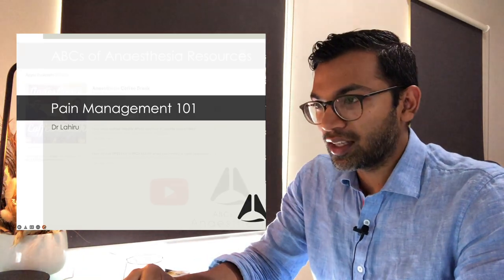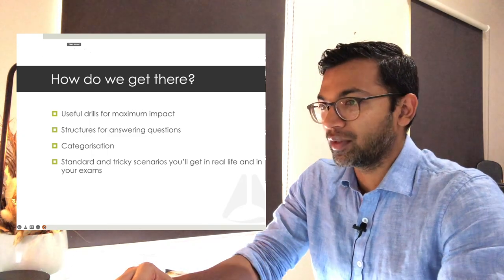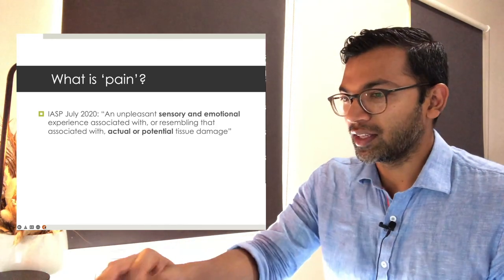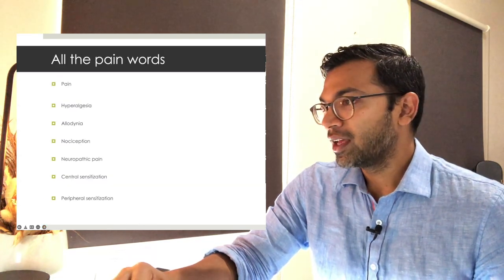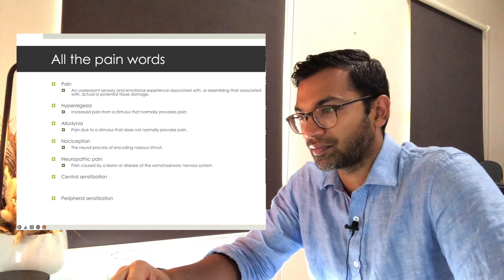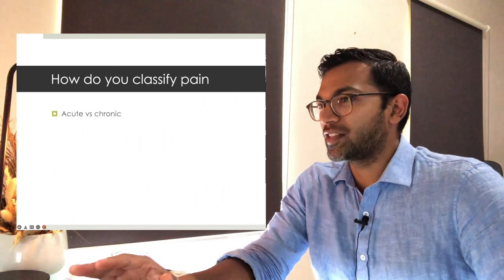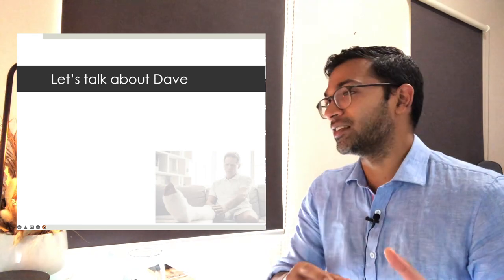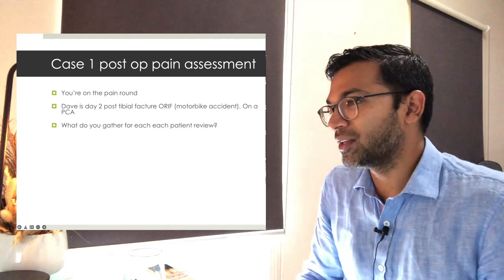Practical Pain Management for junior doctors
Thanks for all your participation in this lecture and to Dr David Forster for inviting me to present to the residents at Broome Hospital